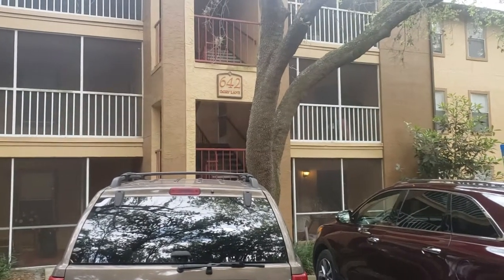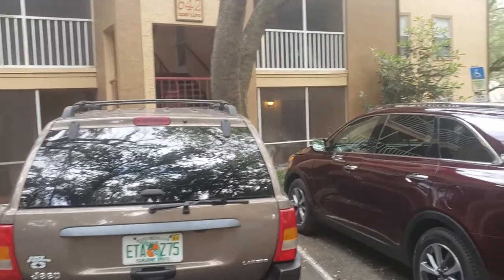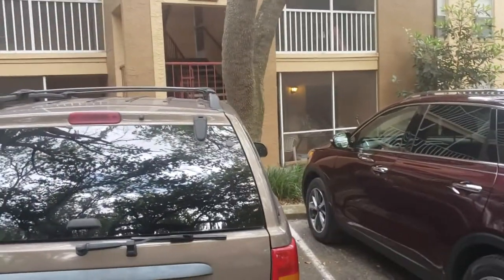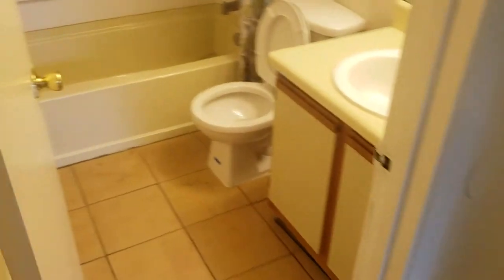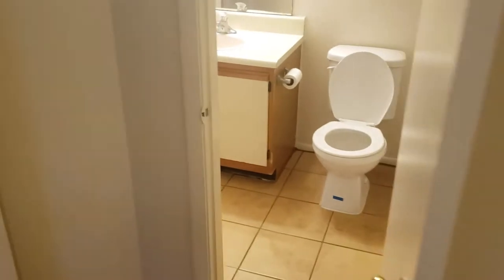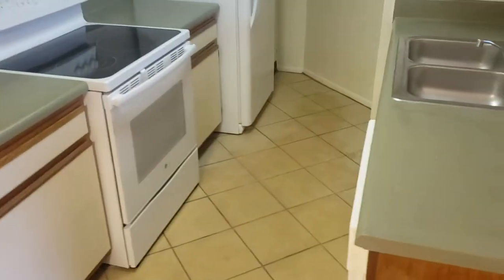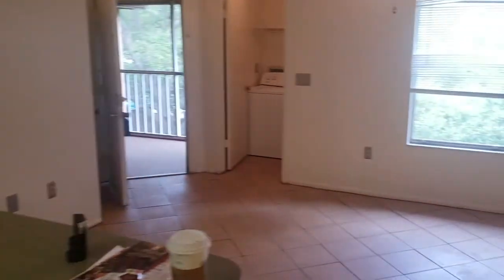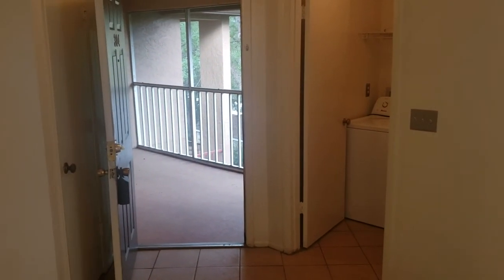Top Altamonte Springs Realtor Scott Garrison | Landing A Condo | 642 Dory Lane #304, FL 32714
Best Realtor Virtual Tour of the Altamonte Springs Real Estate Property taken by Re/Max Town & Country Top Orlando Realtors Scott & Wes Garrison of The Garrison Brothers Realtor Team located at: 642 Dory Lane #304, Altamonte Springs, FL 32714 in Landing A Condo subdivision.

Looking for one of the Best Real Estate Realtors in Altamonte Springs or 32714 Zip Code  ?

It is so difficult to get a true Picture of what a Central Florida Altamonte Springs Real Estate Property really looks like, or how the actual neighborhood feels, from looking at Pictures online on Zillow, or Realtor.com alone. You can trust Top Realtors Scott & Wes Garrison with ReMax Town & Country and the Garrison Brothers Real Estate Team to provide you an in-person vision of the most interesting or Best Central Florida Properties for Sale today here! As one of Central Florida’s Best Realtors, Scott Garrison has been Actively selling Orlando and Central Florida Real Estate his entire professional life for the past 30+ years!